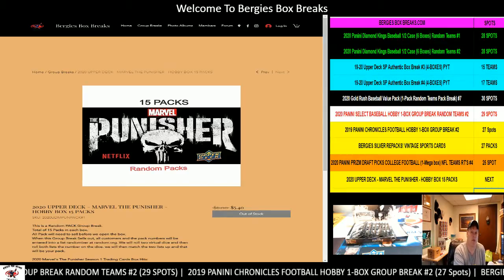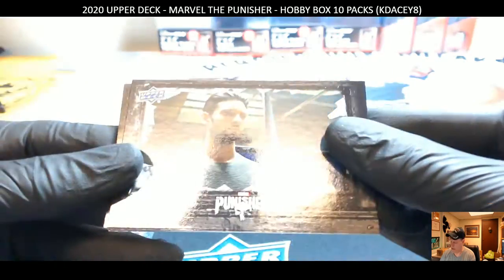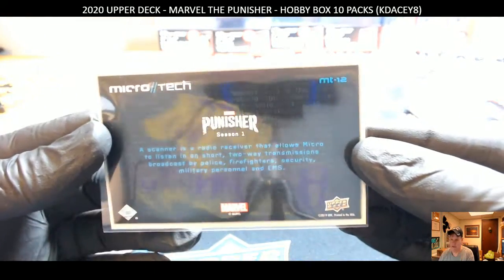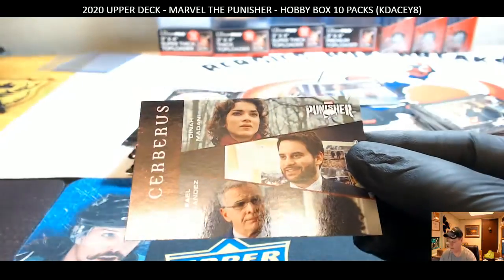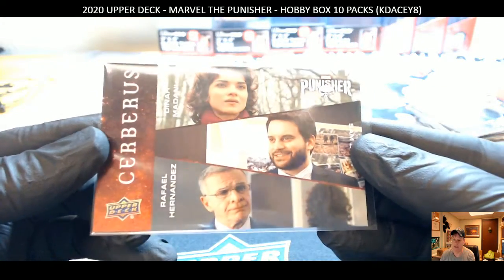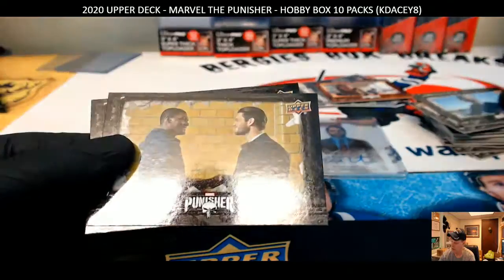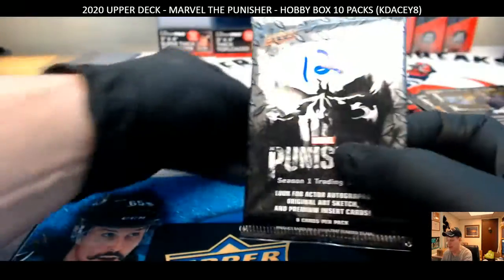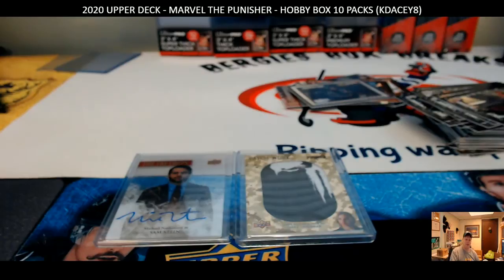2020 UD Marvel THe Punisher Hobby Box 10 Packs KDACEY8